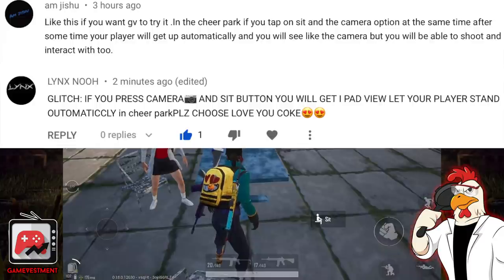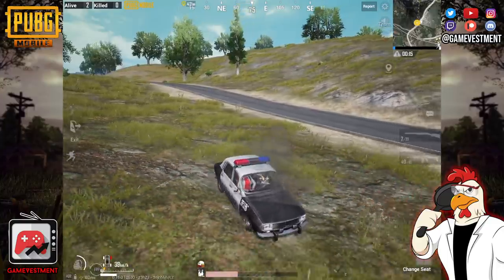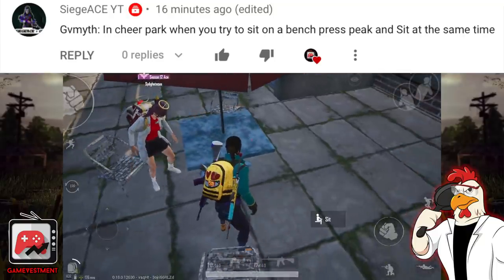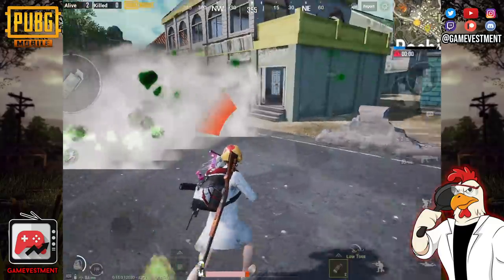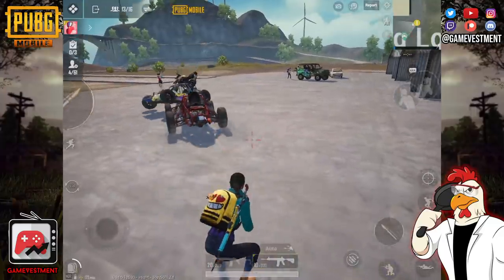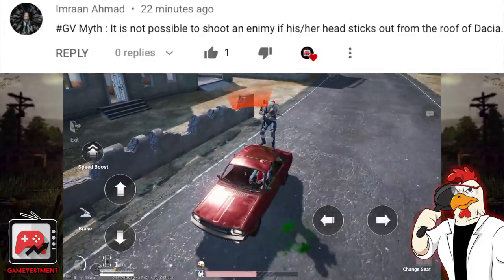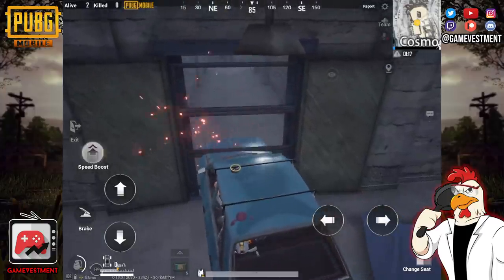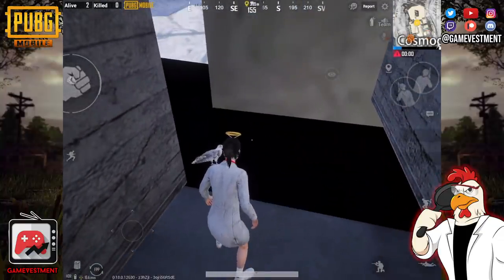PUBG MOBILE GLITCHES 2020 | TOP 15 PUBG MOBILE GLITCHBUSTERS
This video will will show a very interesting top 15 of PUBG Mobile Bugs and Glitches of 2020. This is the second episode of my new series called PUBG Mobile GlitchBusters.

TOP 10 PUBG MOBILE GLITCHBUSTERS YOU SHOULD NOT TRY PUBG Bugs and Glitches 2020 ft Charizard Freak

📖 About GameVestment
GameVestment started PUBG Mobile Mythbusters and PUBG Myths in August 2018 and his amazing fanbase gave him the title of "PUBG Mobile Mythbusters King" or "PUBG Mobile Myths King". You will also find many PUBG Mobile Tips and Tricks videos in this channel and anything educational that will help you in your ultimate goal to become a pro player. Be ready and subscribe to the channel so you will not miss my main PUBG Mobile Mythbusters series of 2020: PUBG Mobile Mythbusters 2020, PUBG Mobile Myths 2020 and PUBG Mobile Tips and Tricks 2020.

Top 10 MythBusters in PUBG Mobile Clash Universe DOESN'T WANT YOU TO KNOW | PUBG Myths 2020